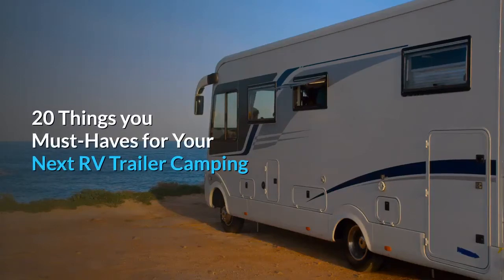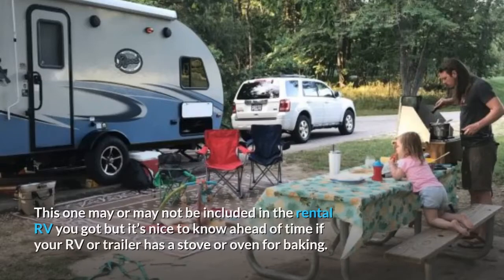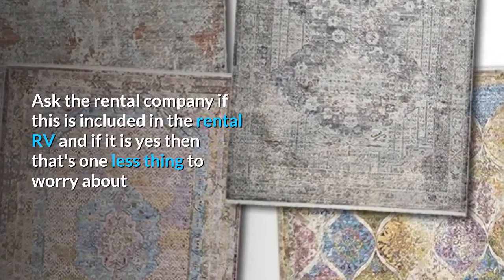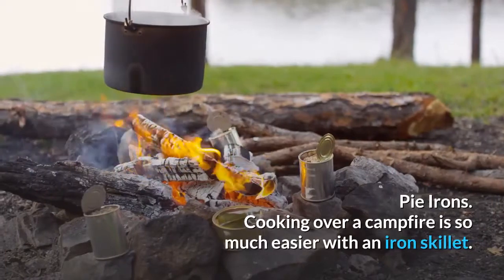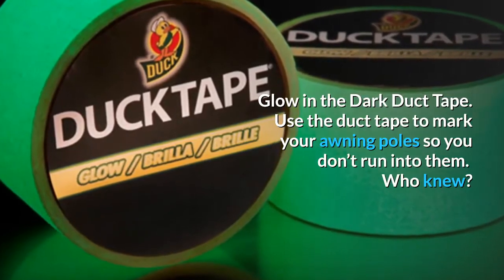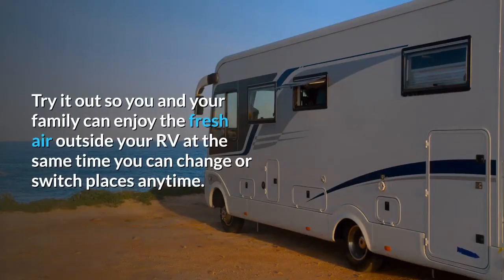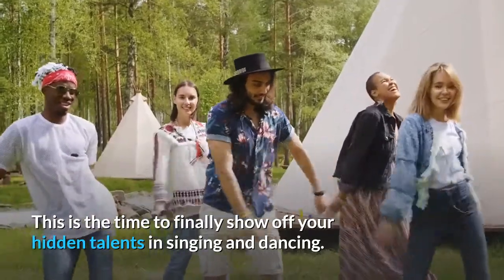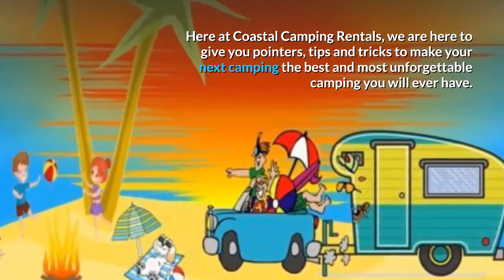20 Things you Must have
20 Things you Must-Haves for Your Next RV Trailer Camping